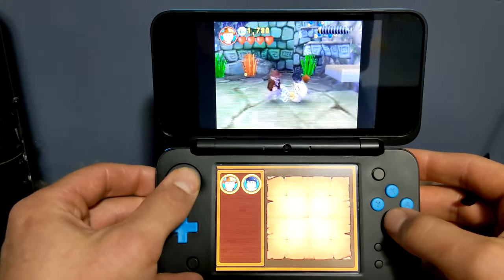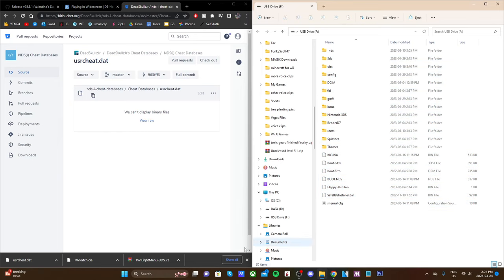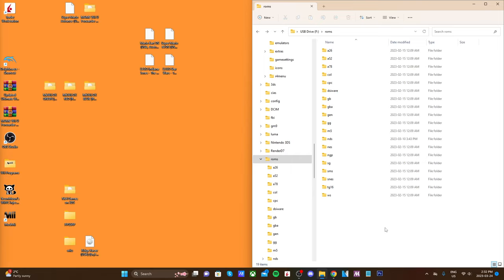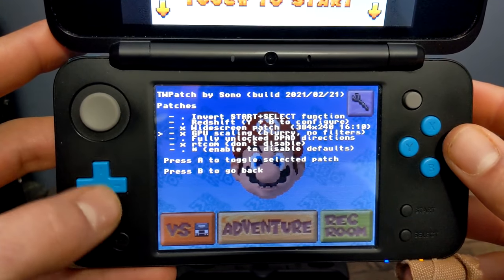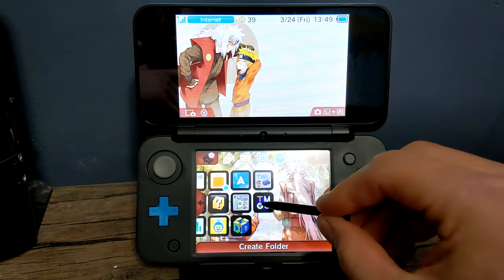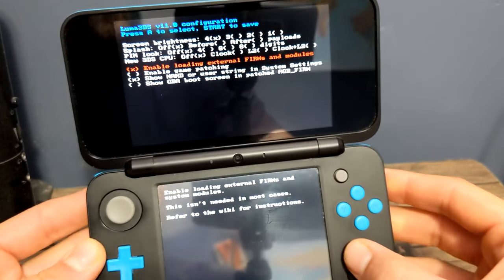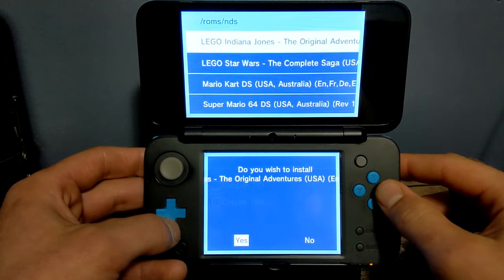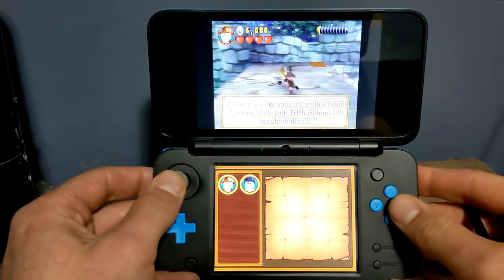Play DS Games on 3DS with Widescreen, Cheats, & Forwarders! (Twilight Menu Guide 2023)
Products from the Video:
16GB Micro SD Card: 32 GB
32 GB: Micro SD Card
64GB Micro SD card
128Gb Micro SD Card

TimeStamps
0:00 - Getting Started
0:25 - Downloads
1:55 - SD Setup
4:14 - Setup 3DS
5:20 - Widescreen Patch
7:49 - Twilight Menu
8:51 - Use Cheats/Widescreen
10:26 - Add games to Home Menu
12:38 - Widescreen Patch showcase
12:59 - Playing without widescreen
13:11 - Extra Info